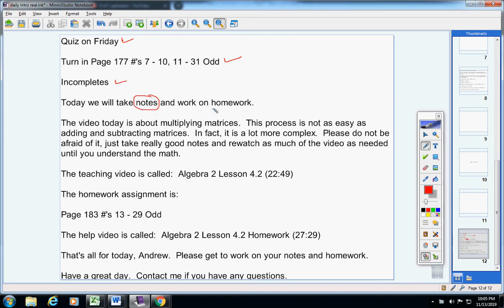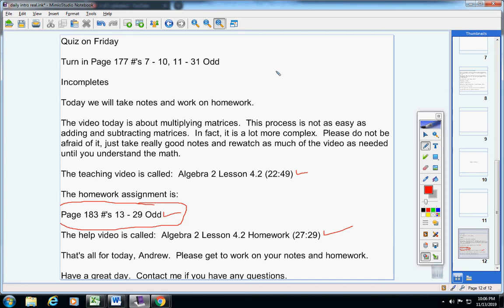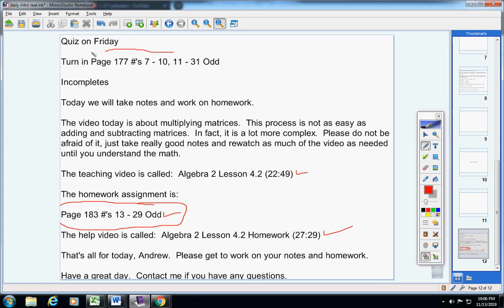Andrew November 14